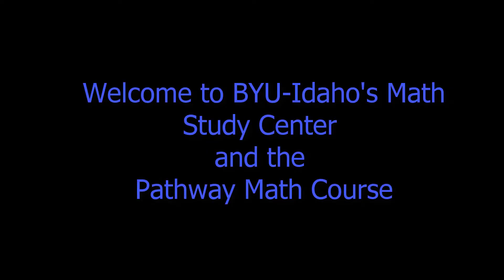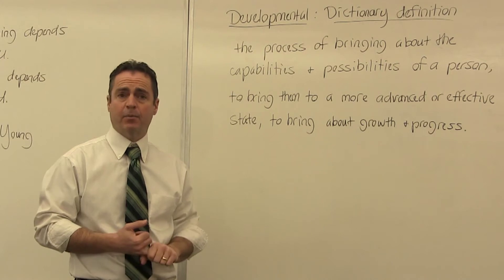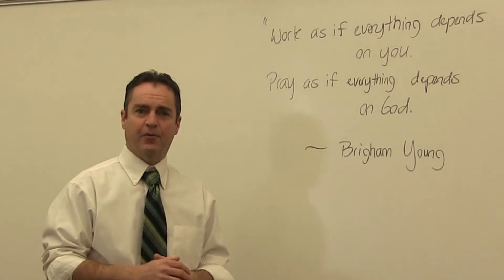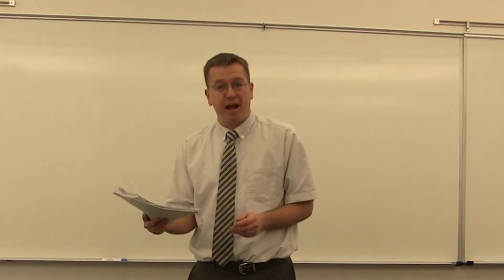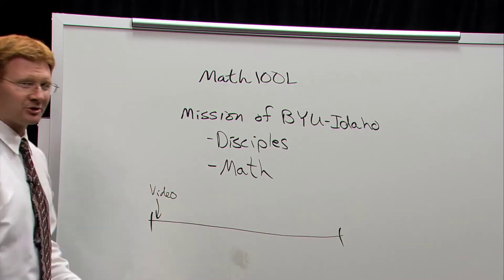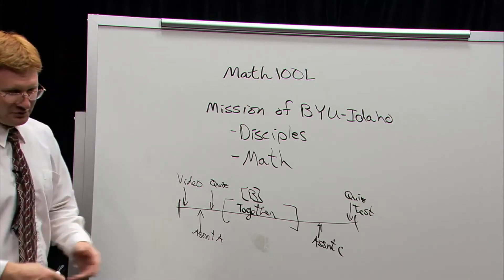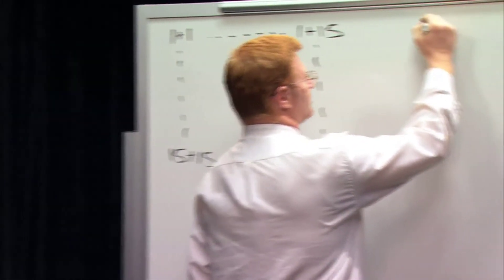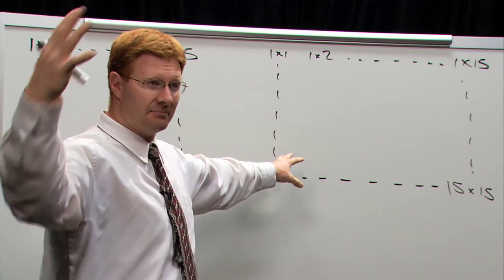100LCourseIntro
Introduction to Math 100L